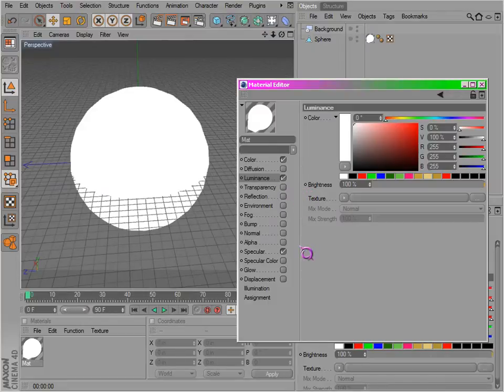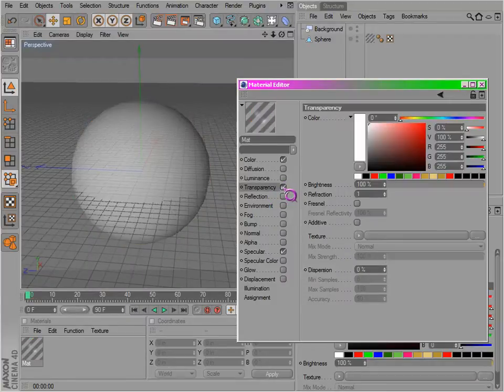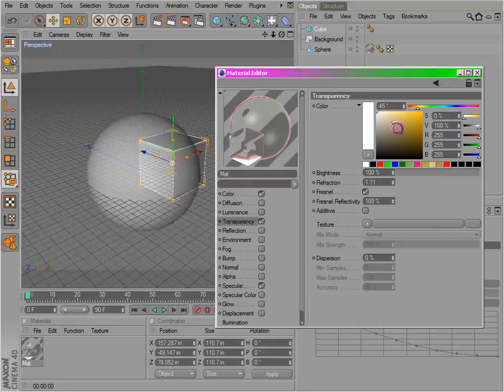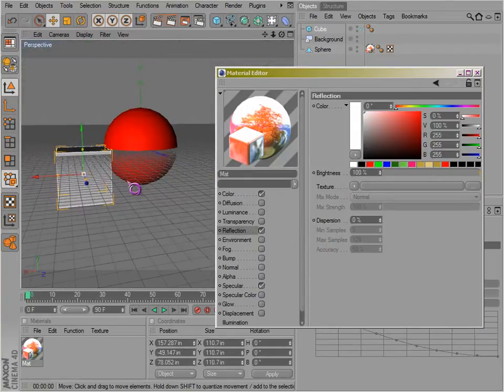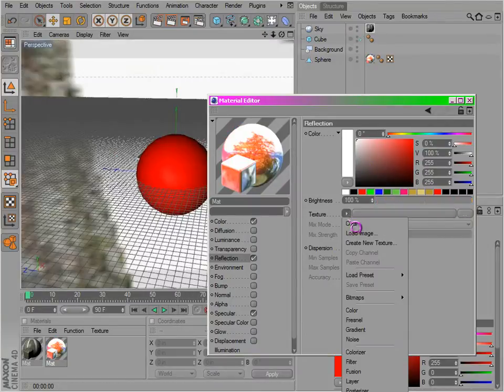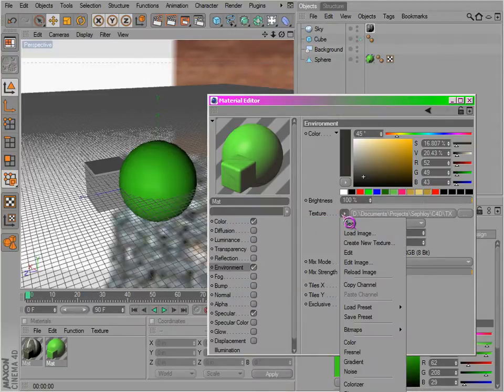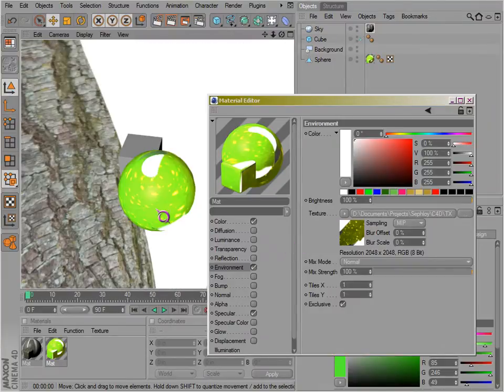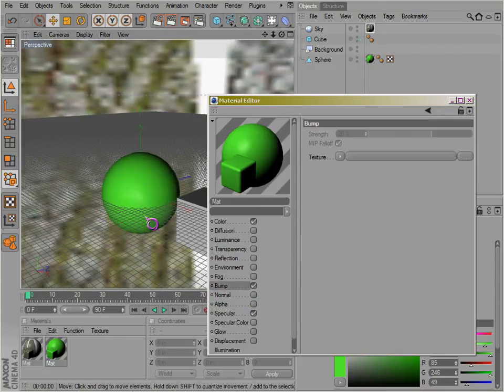Cinema 4D Materials 03 - Luminance, Transparency, Reflection, Environment, Fog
A general tutorial discussing Materials focusing on Luminance, Transparency, Reflection, Environment, and Fog.